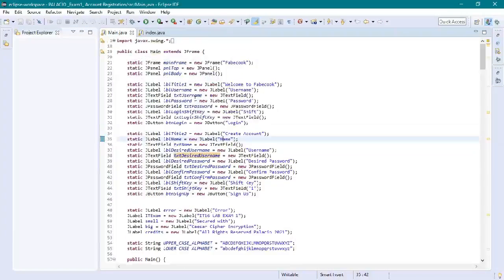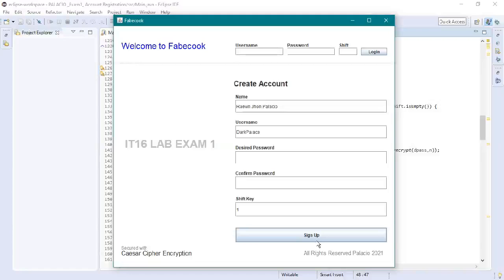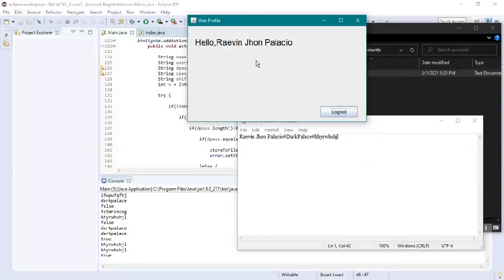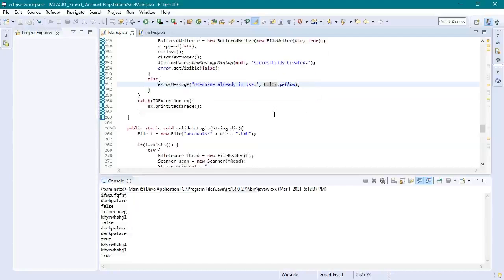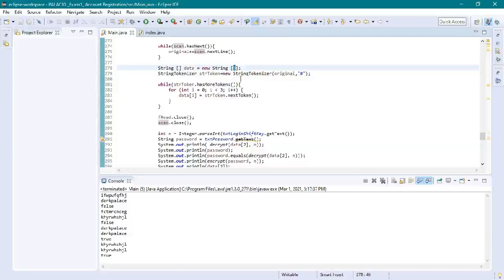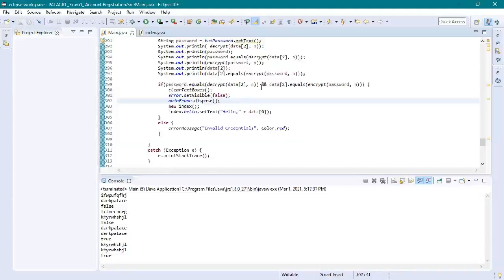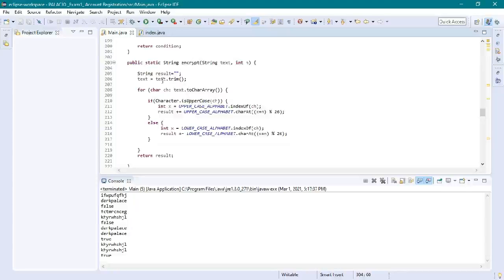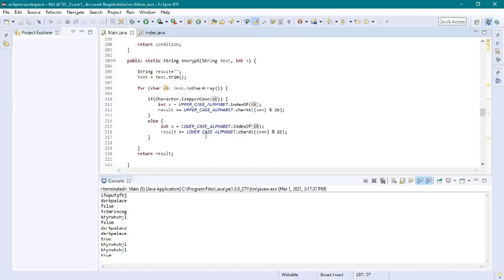PALACIO IT16_LabExam1 Account Registration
A demo for creating and logging in an account using Caesar Cipher Encryption.
Tags [Java, Filehandling, GUI, OOP]